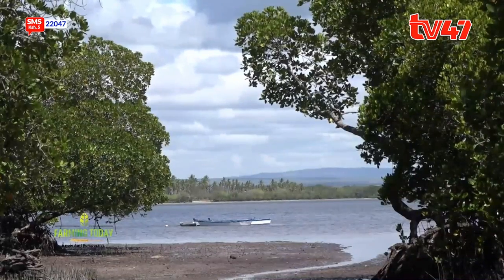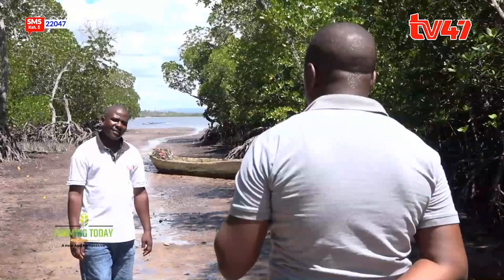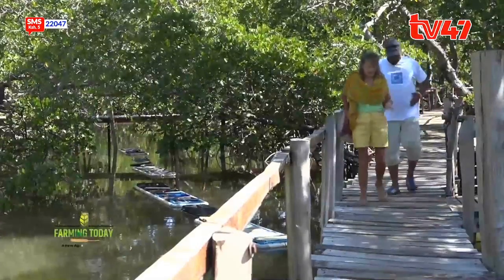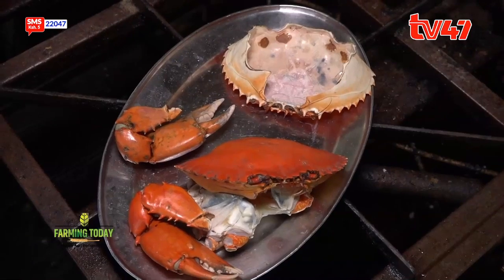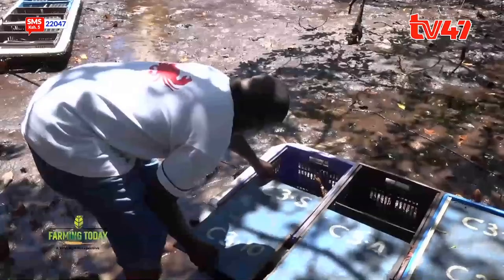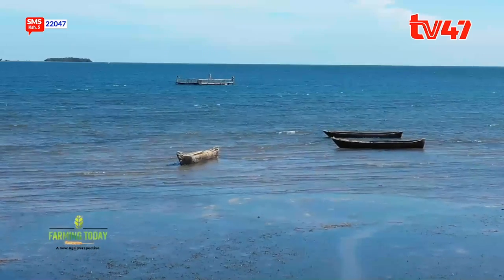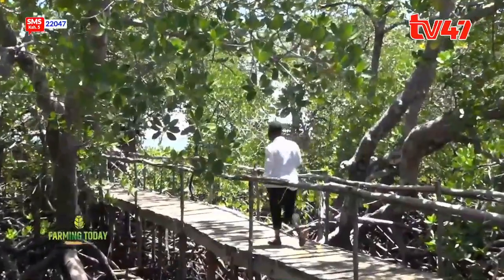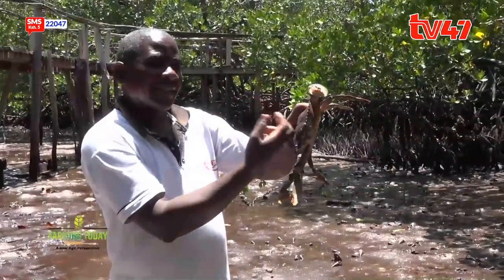FARMING TODAY: CRAB FARMING